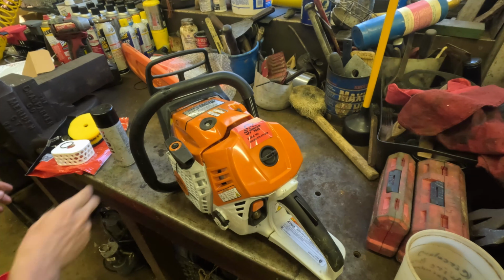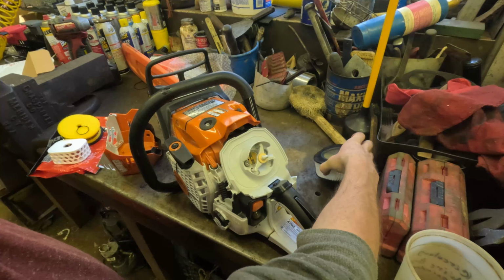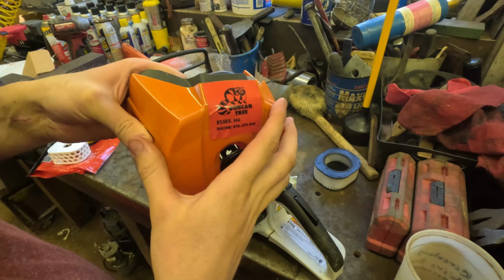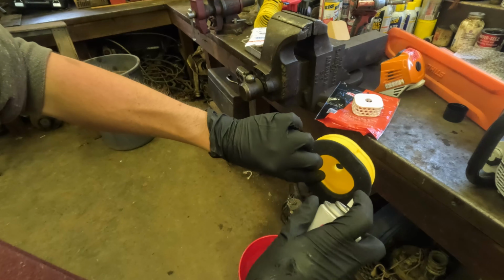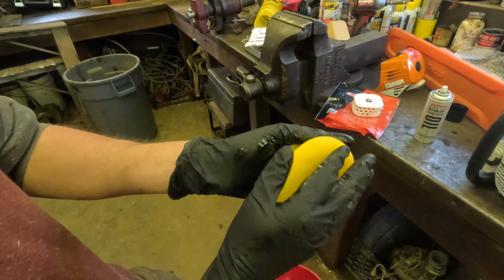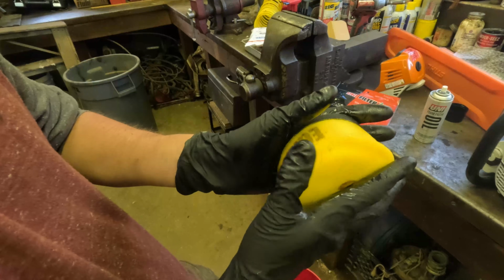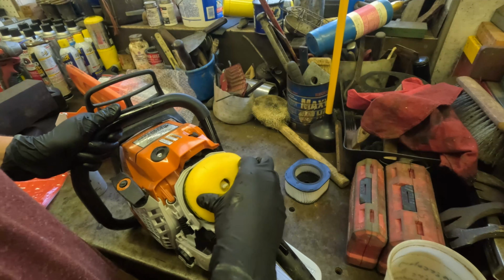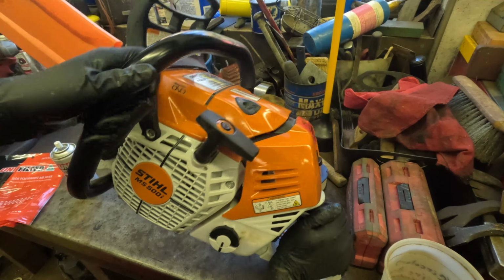Stihl 500i Egan Performance Air Filter - How to Install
I show you how to upgrade your stock air filter on the STIHL 500i with the Egan Performance Saws air filter kit.

0:00 What's included
1:10 How to Install O-ring
2:34 How to Oil the Filter
4:15 How to Install Filter on Saw